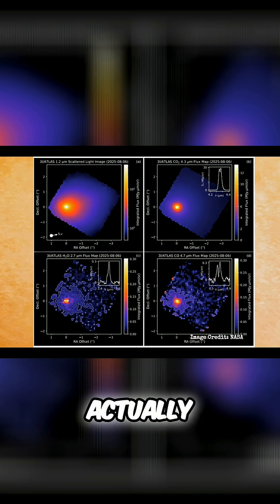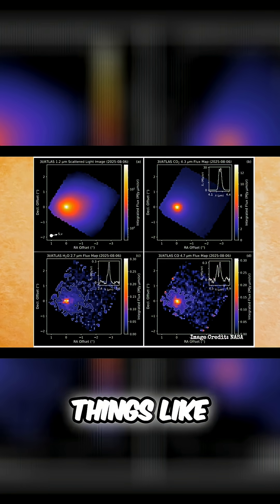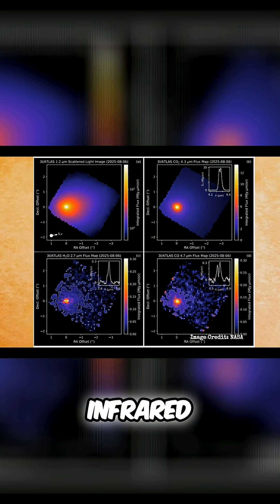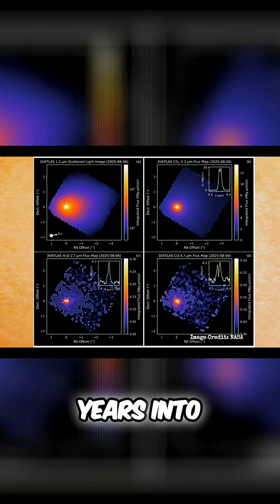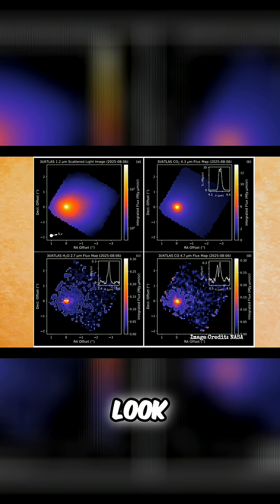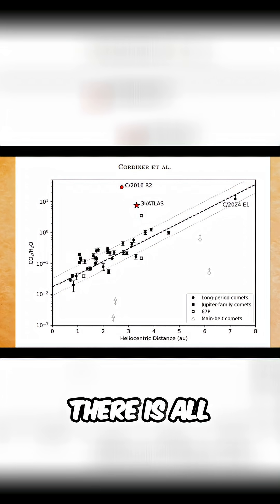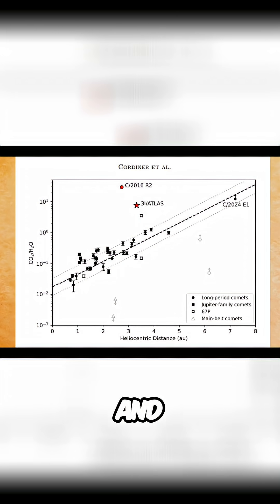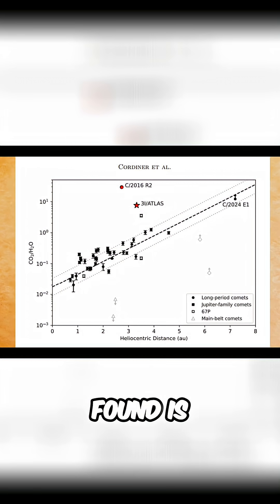Comet's Wild Secrets: CO2, Speed, and Ancient Solar System Clues!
The James Webb Space Telescope unveils an alien comet's composition. It shows the ratio of carbon dioxide to water, revealing its distant origin beyond the carbon dioxide ice line. The comet emits 150 kg/second.